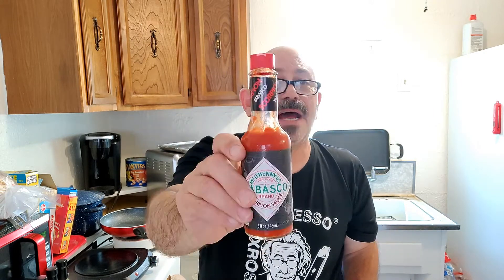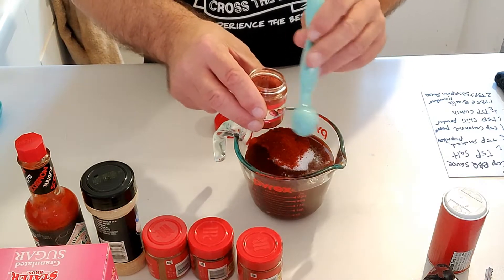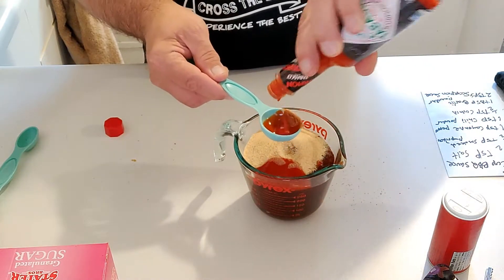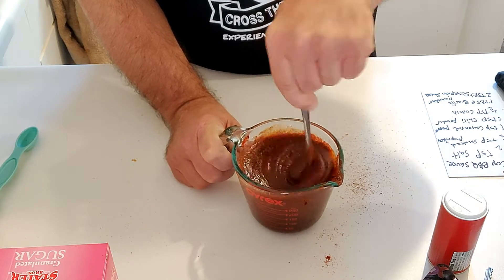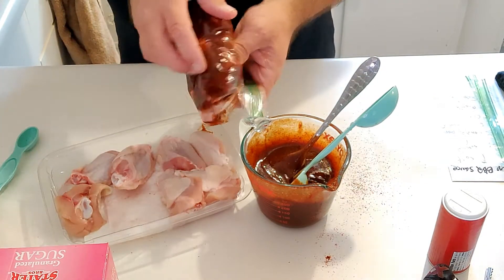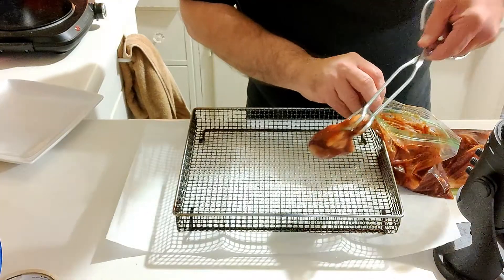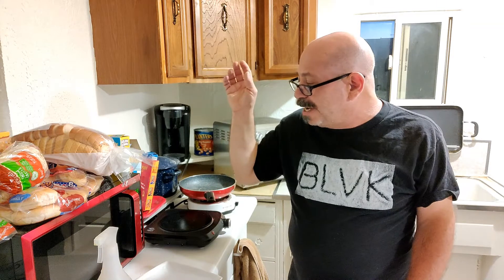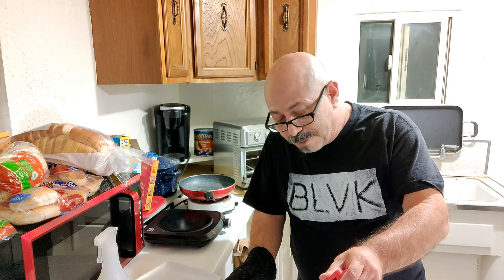Air Fryer Spicy BBQ Glazed Chicken Wings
Welcome back to The Food Experience.  Today's experience are some Spicy BBQ wings.  I made a thick glaze and marinated them for 4+ hours.  Then cooked 10 minutes at 360F.  Flipped wings.  Continue at 360F for another 10 minutes.